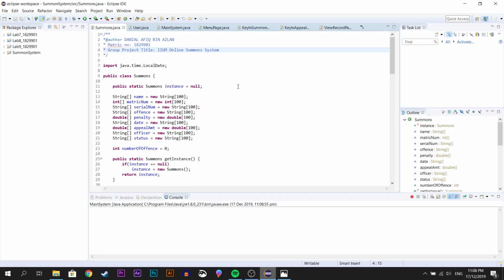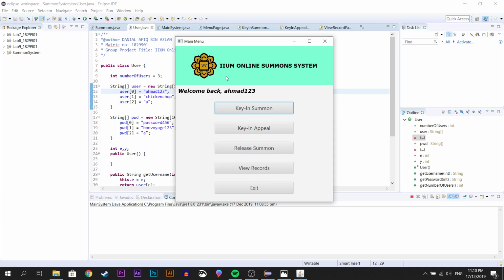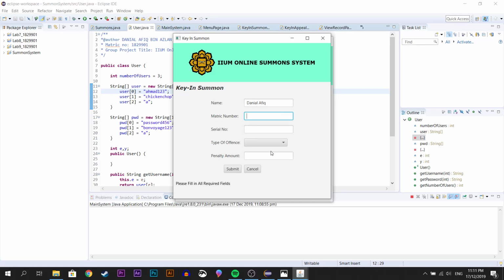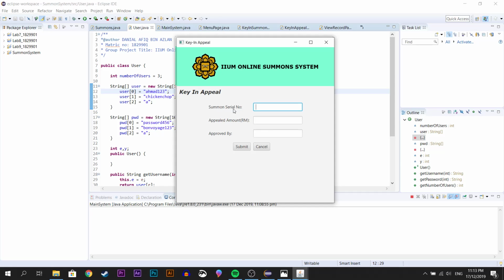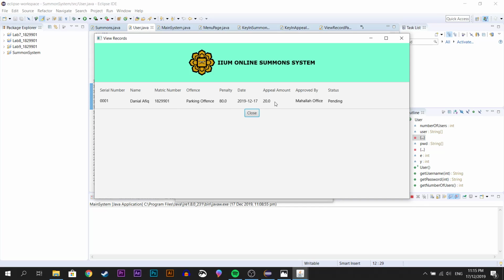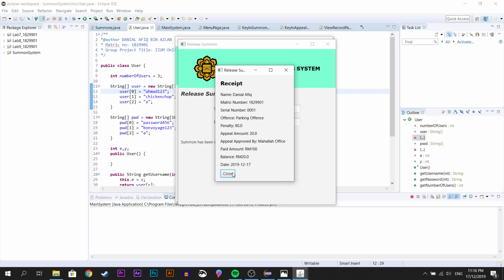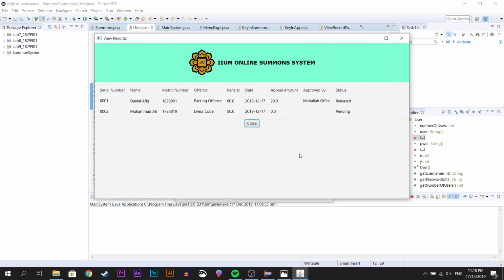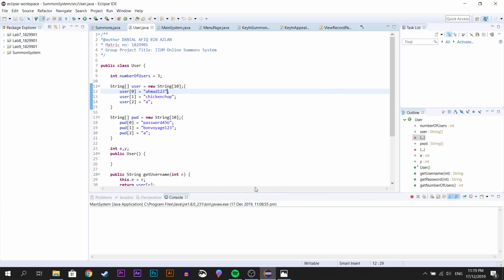IIUM Online Summons System - CSC1103 Section 1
CSC1103 Object-Oriented Programming

Group Project Title: IIUM Online Summons System

Group Members:
1. DANIAL AFIQ BIN AZLAN 1829901
2. MUHAMMAD SYAZWAN BIN AZMAN 1822127
3. MD ANWARUL KARIM 1627421
4. IKRAAM ZULFADZLI BIN ABDULLAH 1628097